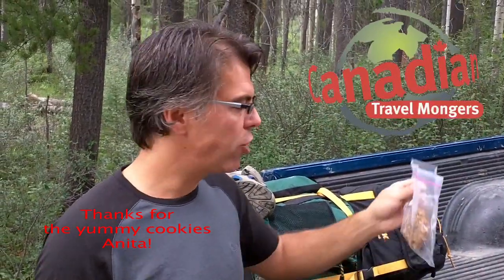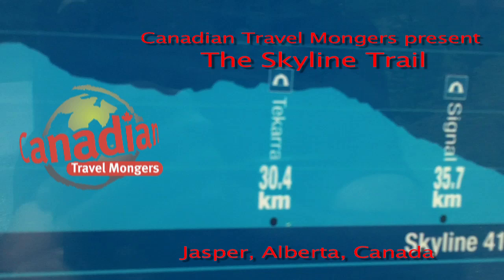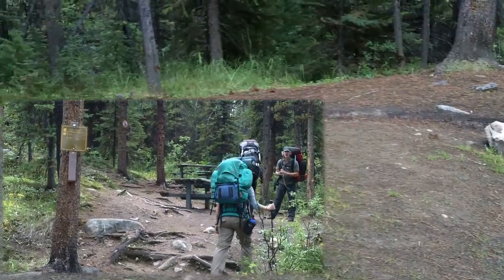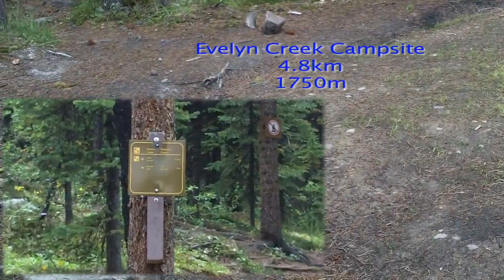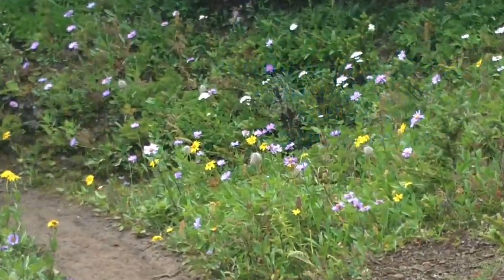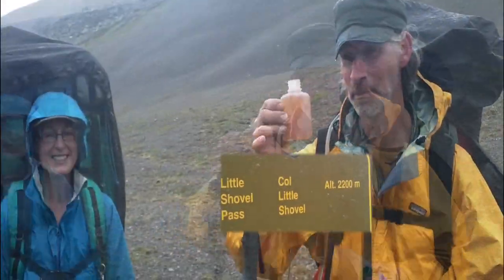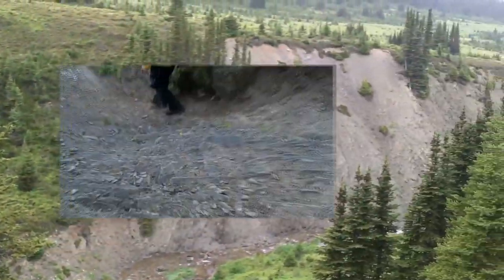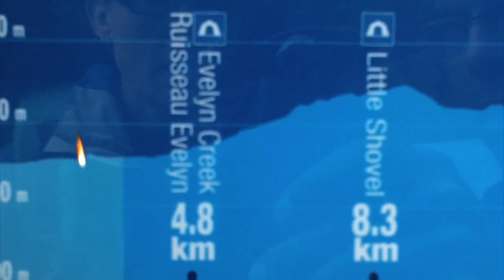CTM Skyline Trail Hike Day 1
Canadian Travel Mongers hike the world famous 'Skyline Trail' in Jasper National Park, Alberta, Canada. 40 kilometers, over 1000 meter up, the mountain plateaus, saddles, peaks and knifes edges make awesome viewing platforms for miles in every direction. Check out Maligne Canyon Valley, looking down on Mount Edith Cavell, and Shovel Pass Lodge. Remember the motto - Plan ahead, get out there, Enjoy! Maps and Stats for each of the 4 day adventure on video.